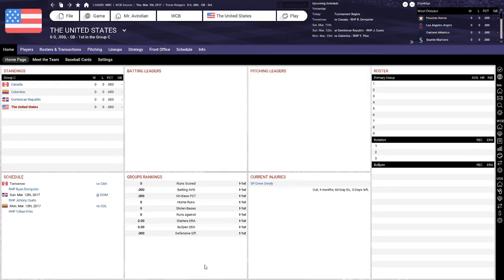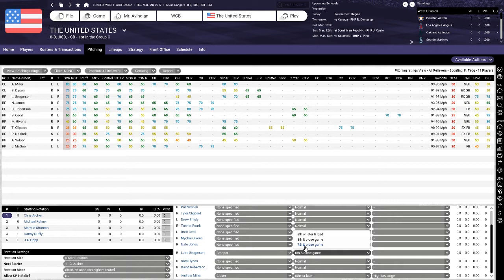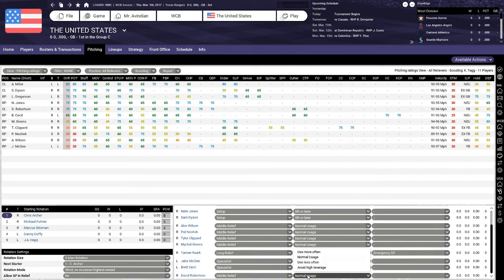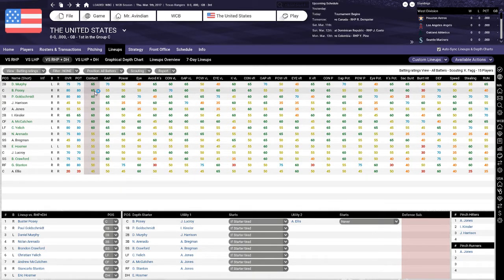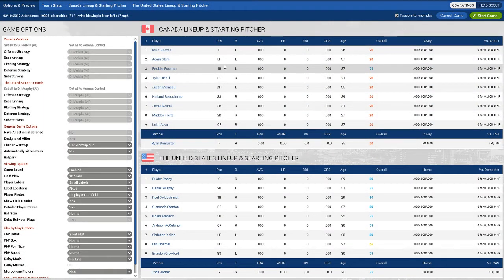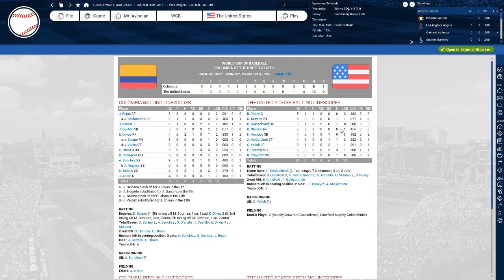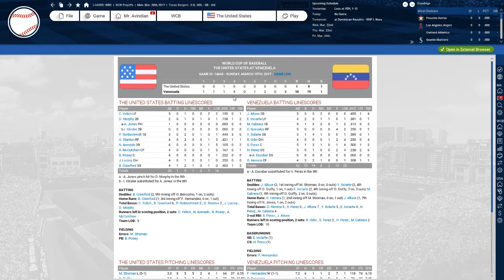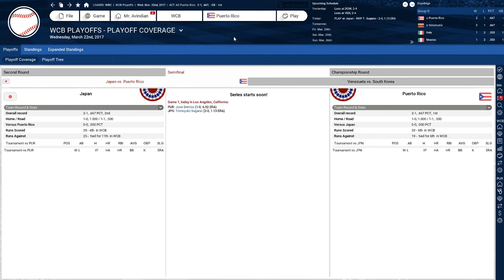Let's Play OOTP 18, the Finale Series: World Cup of Baseball Rounds 1 and 2